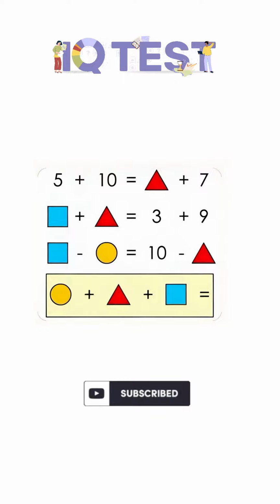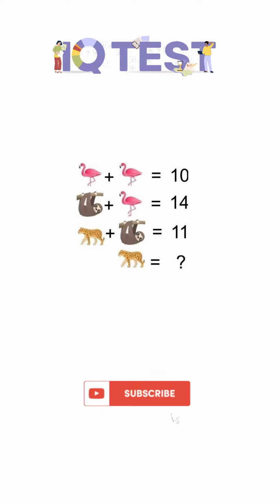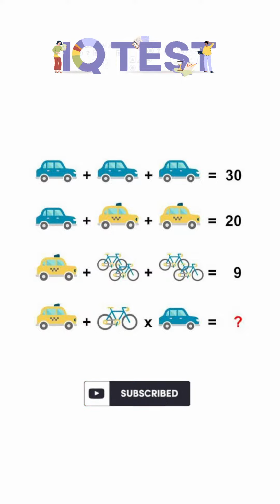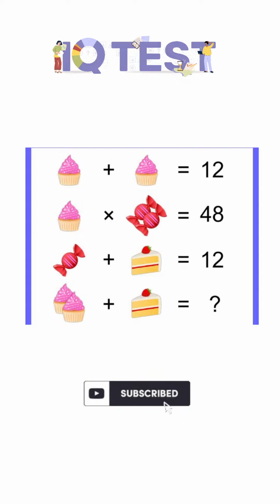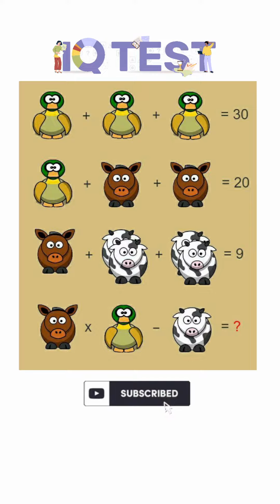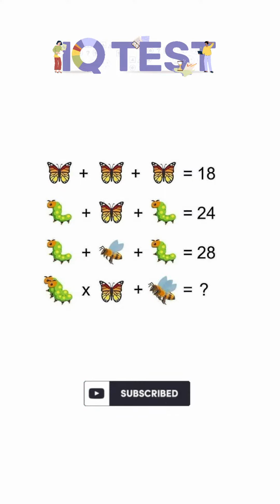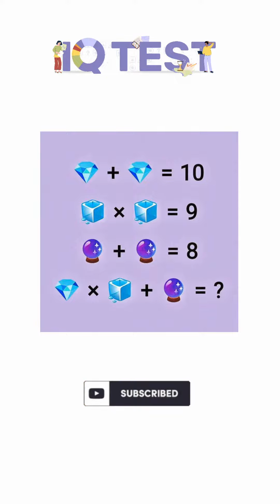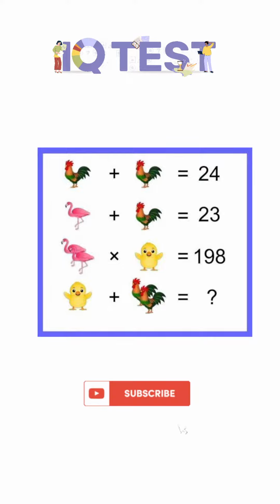Daily IQ Test Challenge Part 3